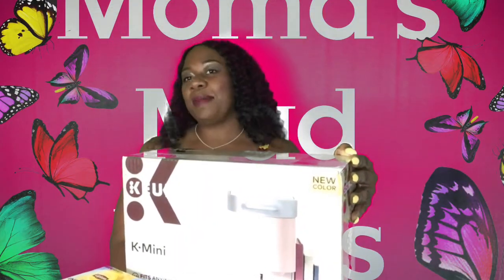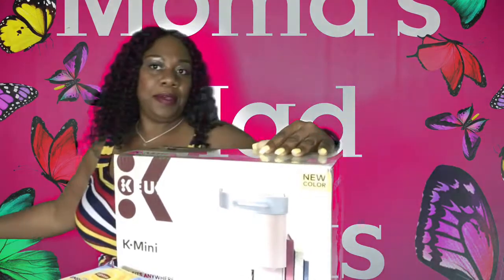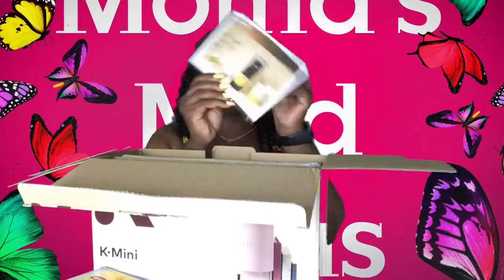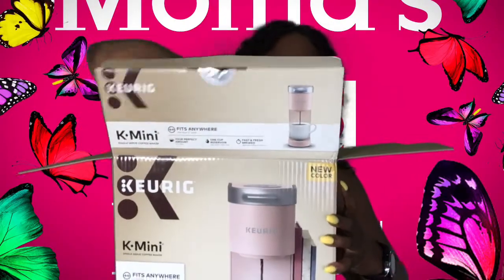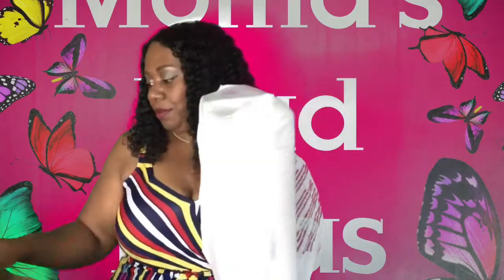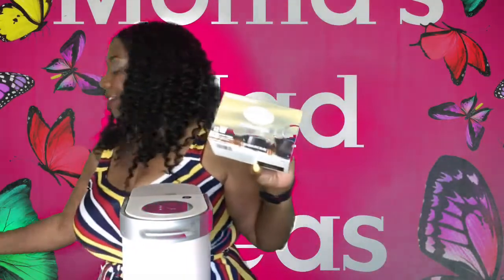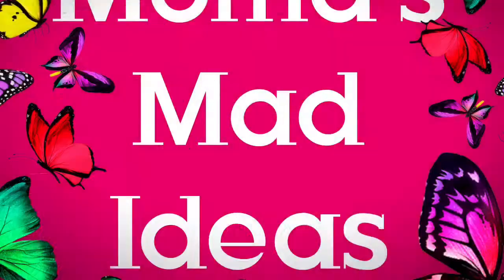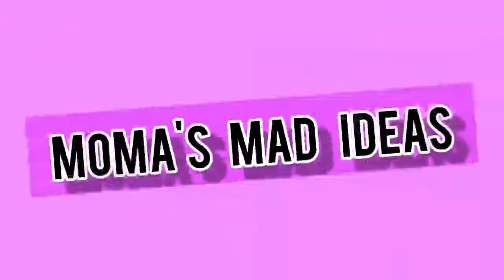Keurig K-Mini Prduct Unboxing(Pink Volor)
Keurig Product Un-Boxing

Special Thanks to Eat with Phylly Phyl  for your support!